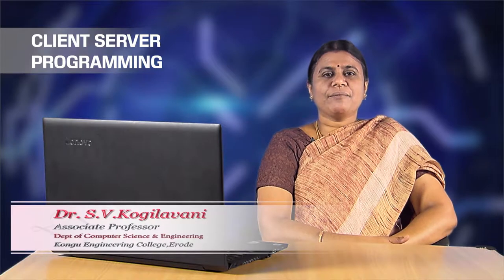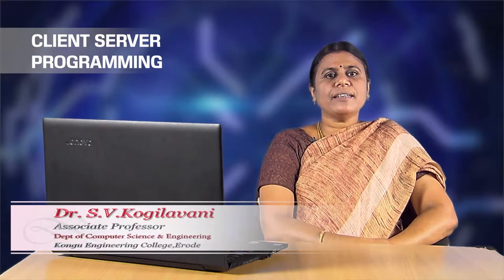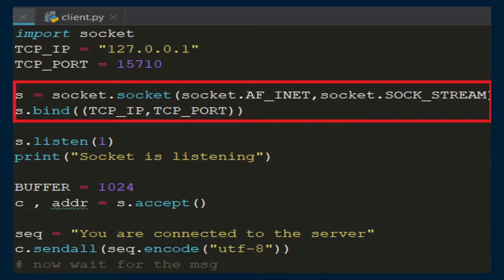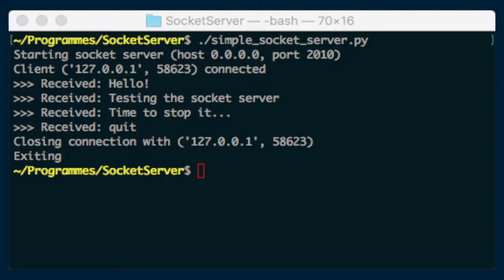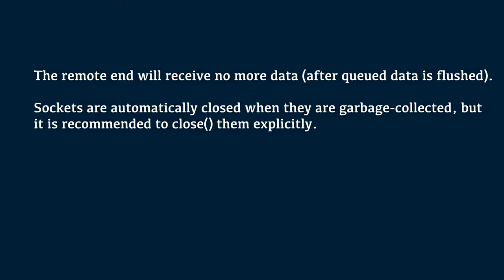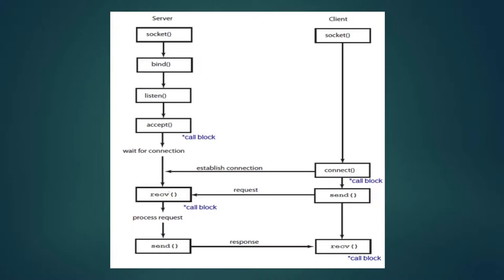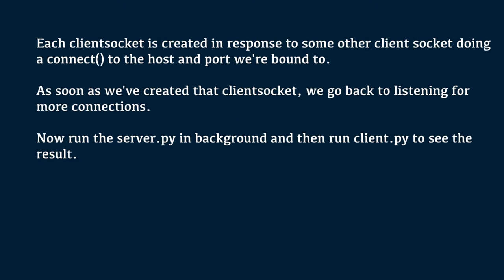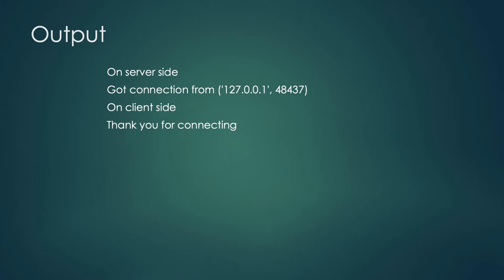PSAPP 39 Client server programming with Python